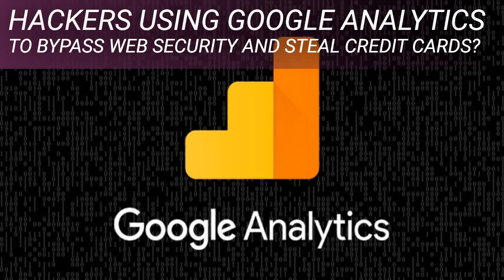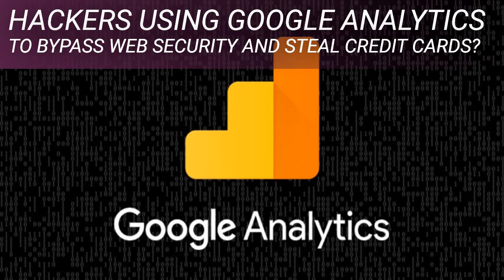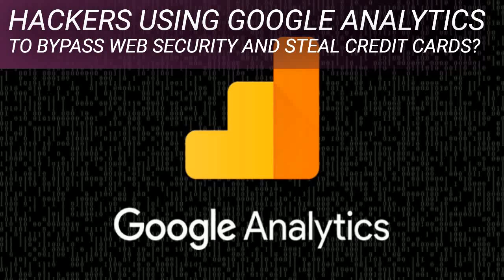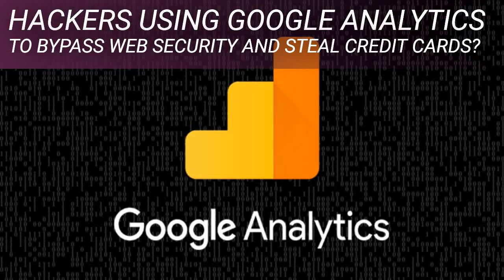Hackers Using Google Analytics to Bypass Web Security and Steal Credit Cards?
Researchers reported on Monday that hackers are now exploiting Google's Analytics service to stealthily pilfer credit card information from infected e-commerce sites.
According to several independent reports from PerimeterX, Kaspersky, and Sansec, threat actors are now injecting data-stealing code on the compromised websites in combination with tracking code generated by Google Analytics for their own account, letting them exfiltrate payment information entered by users even in conditions where content security policies are enforced for maximum web security.
"Attackers injected malicious code into sites, which collected all the data entered by users and then sent it via Analytics," Kaspersky said in a report published yesterday. "As a result, the attackers could access the stolen data in their Google Analytics account."

The cybersecurity firm said it found about two dozen infected websites across Europe and North and South America that specialized in selling digital equipment, cosmetics, food products, and spare parts.
Bypassing Content Security Policy
The attack hinges on the premise that e-commerce websites using Google's web analytics service for tracking visitors have whitelisted the associated domains in their content security policy (CSP).

CSP is an added security measure that helps detect and mitigate threats stemming from cross-site scripting vulnerabilities and other forms of code injection attacks, including those embraced by various Magecart groups.
The security feature allows webmasters to define a set of domains the web browser should be allowed to interact with for a specific URL, thereby preventing the execution of untrusted code.

"The source of the problem is that the CSP rule system isn't granular enough," PerimeterX's VP of research Amir Shaked said. "Recognizing and stopping the above malicious JavaScript request requires advanced visibility solutions that can detect the access and exfiltration of sensitive user data (in this case, the user's email address and password)."
To harvest data using this technique, all that is needed is a small piece of JavaScript code that transmits the collected details like credentials and payment information through an event and other parameters that Google Analytics uses to uniquely identify different actions performed on a site.
"Administrators write *.google-analytics.com into the Content-Security-Policy header (used for listing resources from which third-party code can be downloaded), allowing the service to collect data. What's more, the attack can be implemented without downloading code from external sources," Kaspersky noted.

To make the attacks more covert, the attackers also ascertain if developer mode — a feature that's often used to spot network requests and security errors, among other things — is enabled in the visitor's browser, and proceed only if the result of that check is negative.
A "Novel" Campaign Since March
In a separate report released yesterday, Netherlands-based Sansec, which tracks digital skimming attacks, uncovered a similar campaign since March 17 that delivered the malicious code on several stores using a JavaScript code that's hosted on Google's Firebase.
For obfuscation, the actor behind the operation created a temporary iFrame to load an attacker-controlled Google Analytics account. The credit card data entered on payment forms is then encrypted and sent to the analytics console from where it's recovered using the encryption key earlier used.
Given the widespread use of Google Analytics in these attacks, countermeasures like CSP will not work if attackers take advantage of an already allowed domain to hijack sensitive information.

"A possible solution would come from adaptive URLs, adding the ID as part of the URL or subdomain to allow admins to set CSP rules that restrict data exfiltration to other accounts," Shaked concluded.
"A more granular future direction for strengthening CSP direction to consider as part of the CSP standard is XHR proxy enforcement. This will essentially create a client-side WAF that can enforce a policy on where specific data field[s] are allowed to be transmitted."
As a customer, unfortunately, there isn't much you can do to safeguard yourself from formjacking attacks. Turning on developer mode in browsers can help when making online purchases.
But it's essential that you watch out for any instances of unauthorized purchases or identity theft.